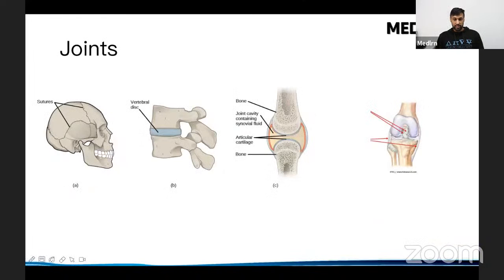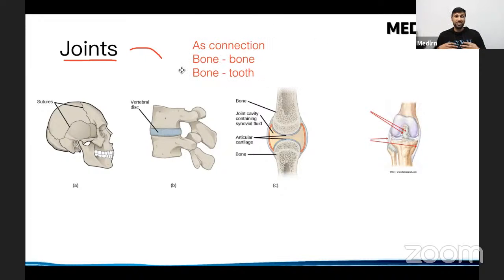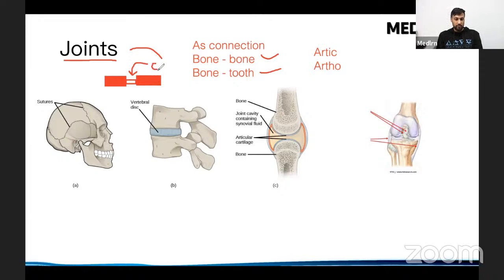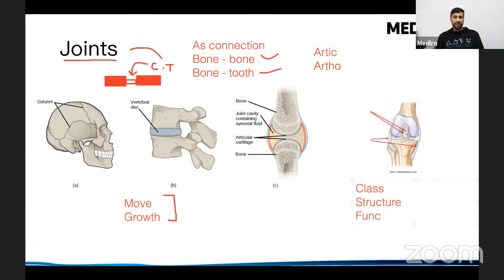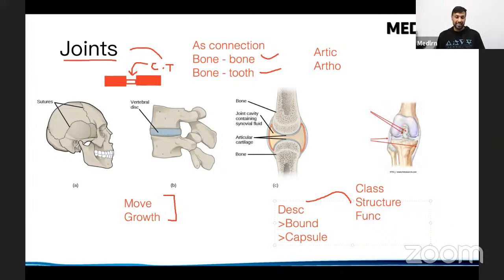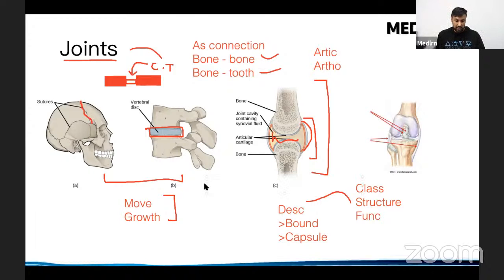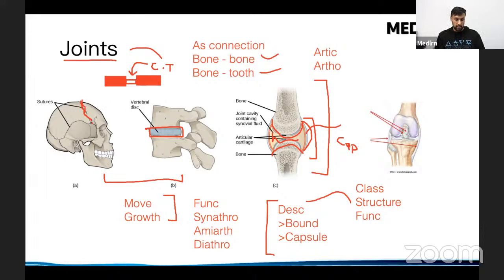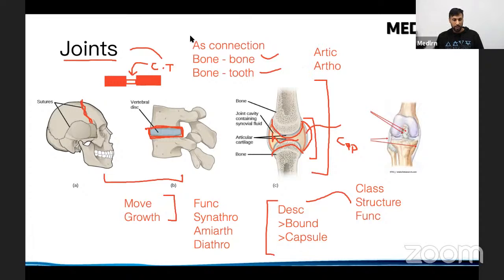MSK anatomy joints